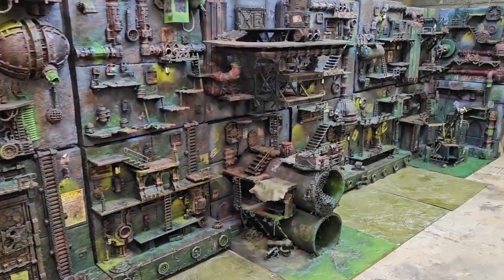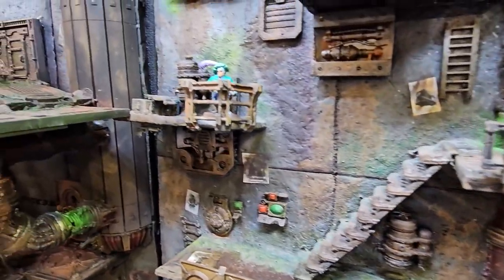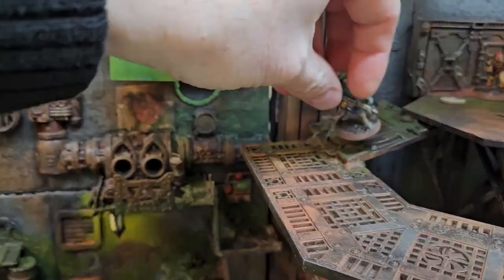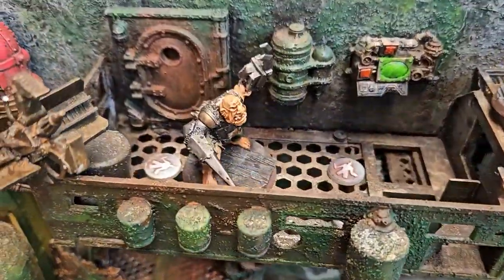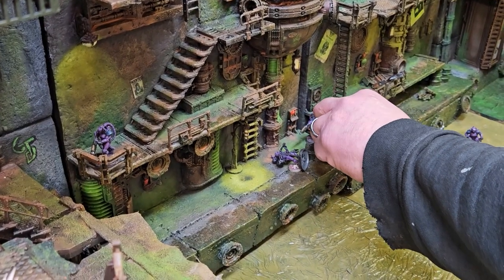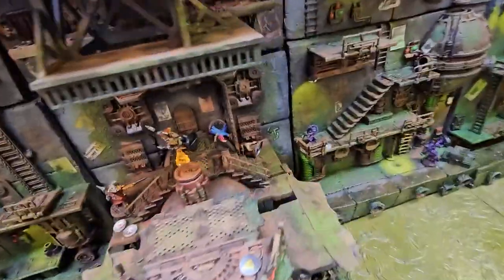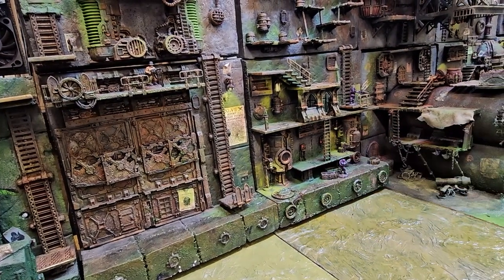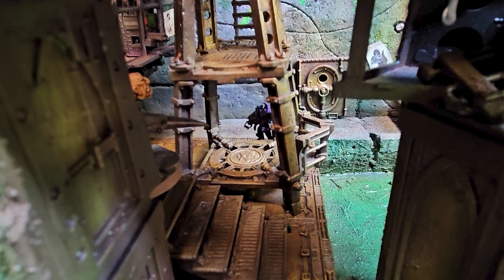Necromunda SUMP WALL rules in White Dwarf 496?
J, D and Ben play the White Dwarf exclusive scenario Into The Underhive which is a Necromunda scenario built specifically for vertical battlefields.

0:00 Intro
0:22 White Dwarf Article Overview
1:15 Into the Underhive Scenario
3:05 Our board and the modifications to the scenario rules
4:21 Objective Placement
4:58 Deployment
6:12 Turn 1
11:15 Turn 2
16:00 Turn 3
19:28 Turn 4
20:58 Turn 5
22:12 Turn 6
22:32 Turn 7
22:59 Turn 8
23:56 Final Thoughts and Outro